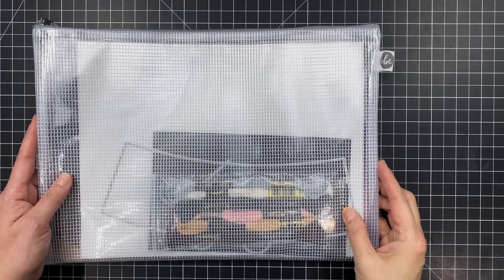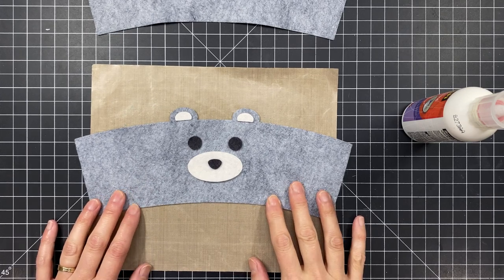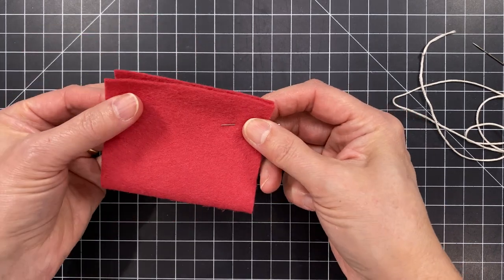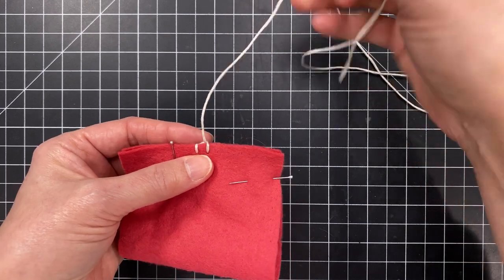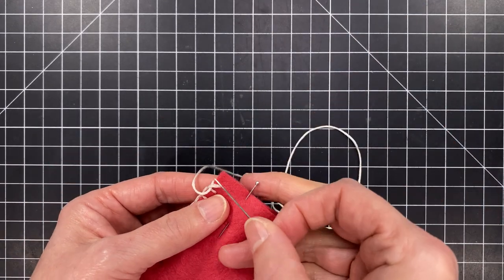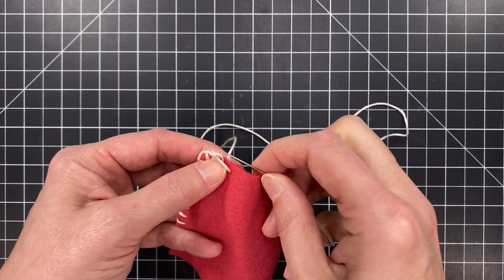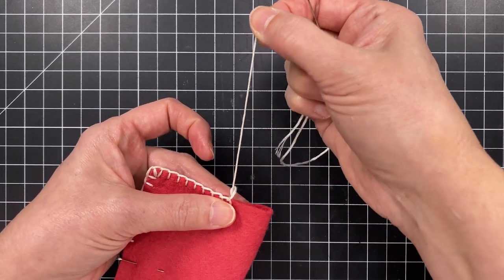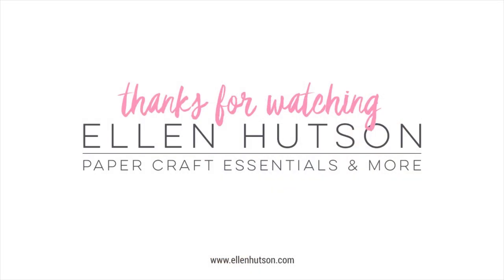MAKE A COFFEE COZY USING FELT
Use the Essentials by Ellen Bear Coffee Cozy Kit to make adorable wraps for your cups!
Supplies List:
Supplies List: